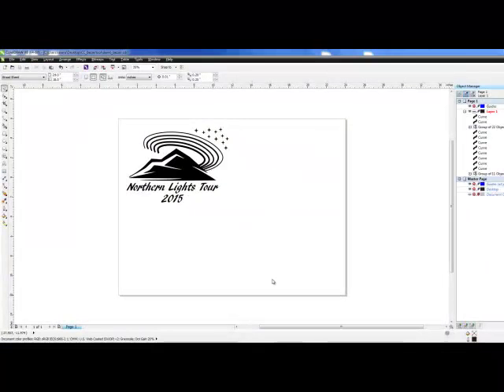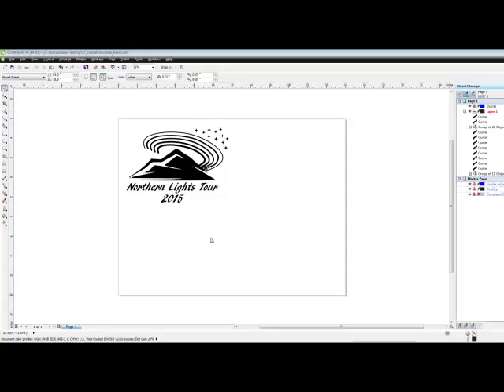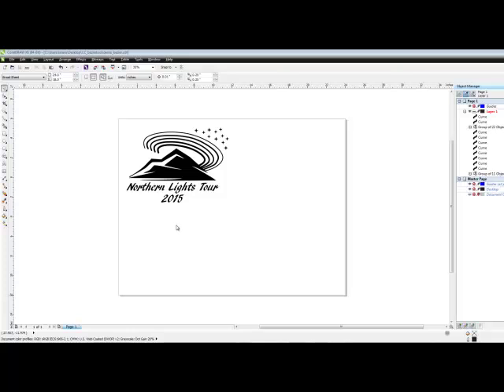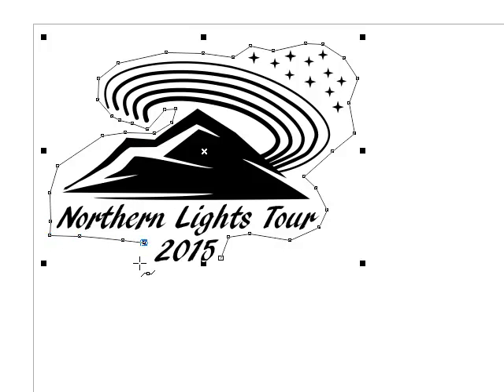Bezier Tool - CorelDRAW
Learn how to quickly and easily use the Bezier tool in CorelDRAW.